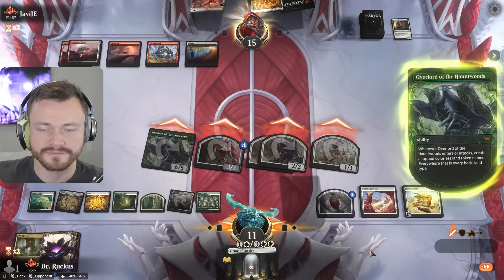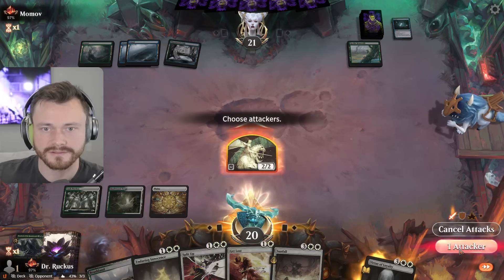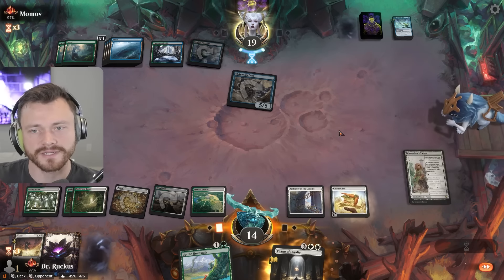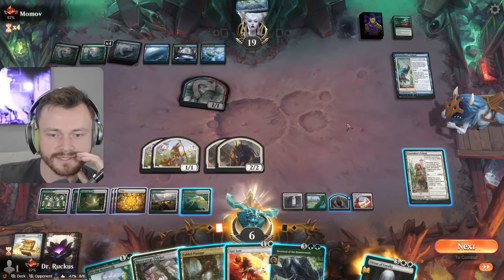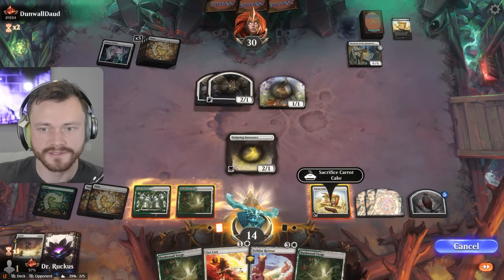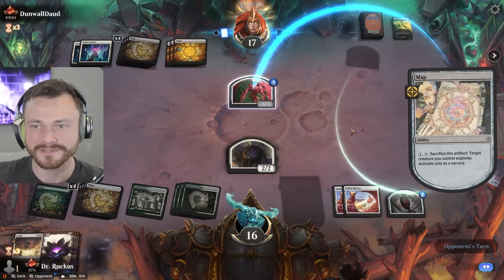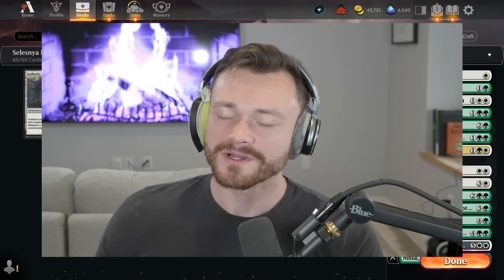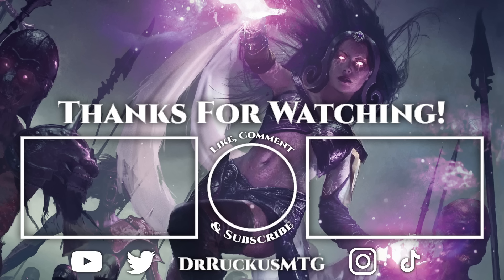Landfall Rocks Mythic Standard!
Timestamps
00:00 - Deck Tech
02:09 - Gameplay